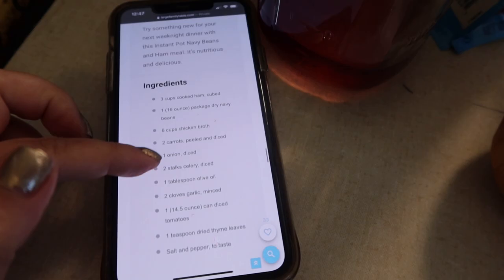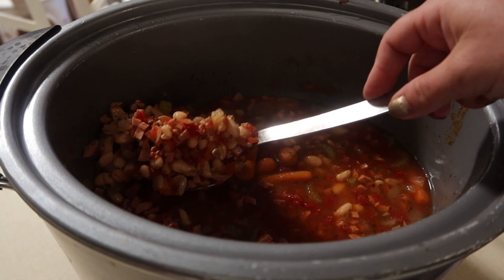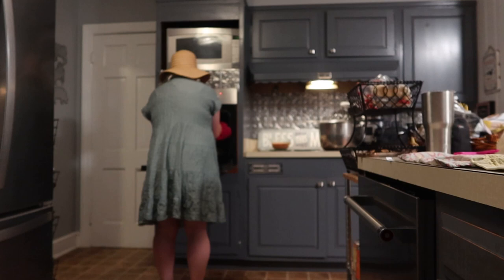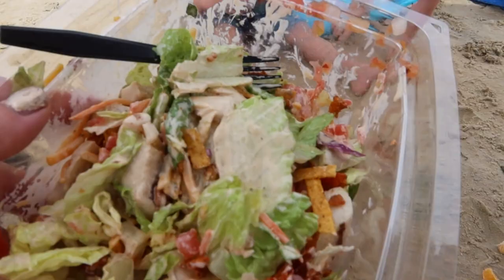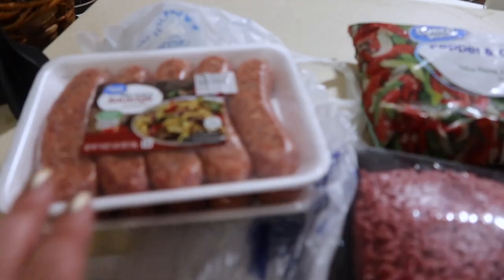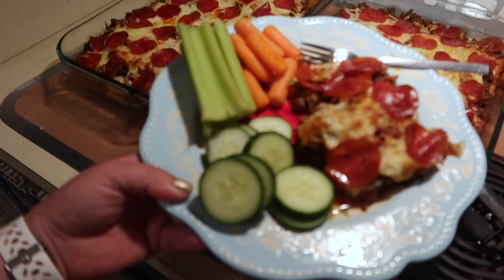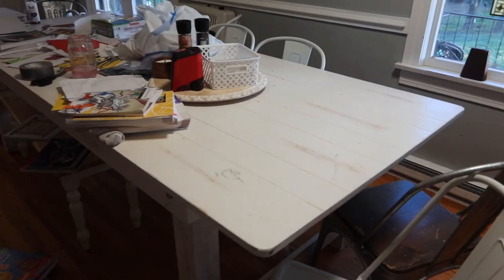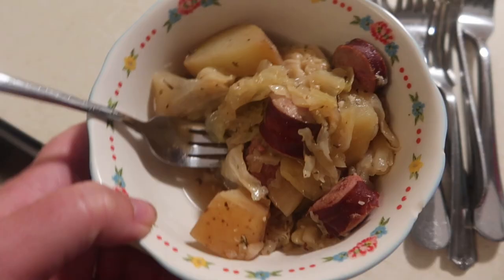LARGE FAMILY MEALS OF THE WEEK! BIG FAMILY CROCKPOT DINNERS, Cabbage Roll Casseroles, mega & lots!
It's another large family meals of the week where what's for dinner is lots of big family crockpot dinners and more. Get $5 off Magic Spoon’s Best-Selling 4-Pack Variety Box! Must use code: JAMERRILL

Magic Spoon is brand NEW “2.0” adult-version cereal that tastes like “regular cereal” but it’s high protein, low carb and ZERO grams of sugar.  NO grains, gluten, soy or artificial flavors EVER. It satisfies your sweet tooth cravings and makes the perfect healthy, yet delicious meal or snack, keeping you full for hours at a time. Once you try Magic Spoon, you’ll never go back to traditional box cereal.   It’s SO good, there’s even a “happiness guarantee!”

🔥 LARGE FAMILY RECIPES 🔥

30 Qt Mixing Bowl
8 Quart Instant Pot
14 Quart Electric Pressure Cooker
7 Quart Slow Cooker